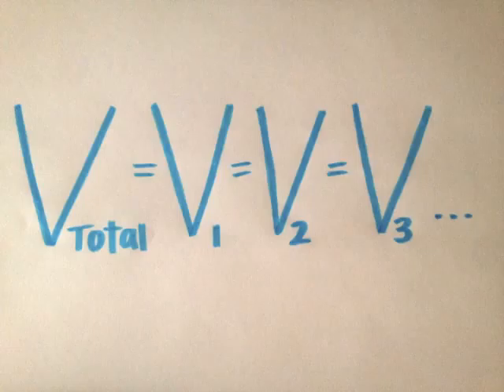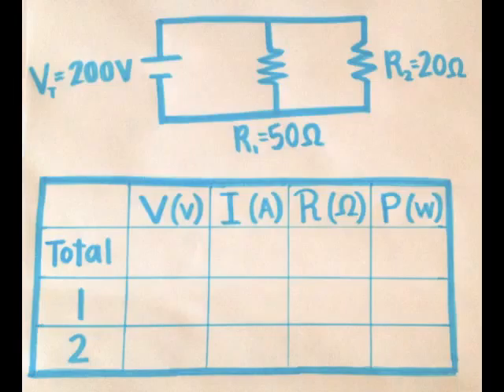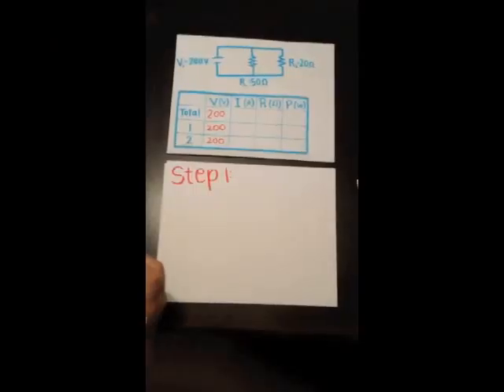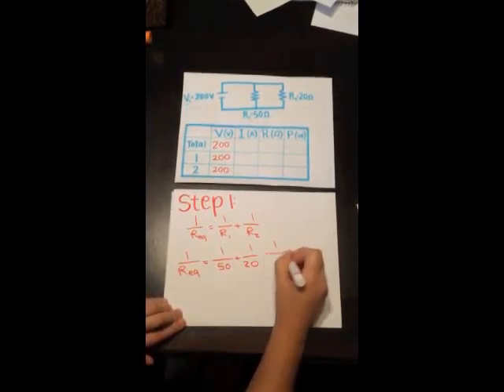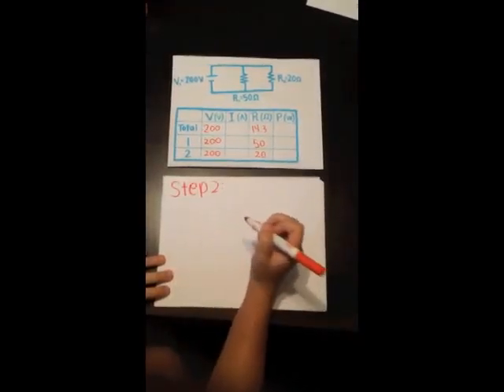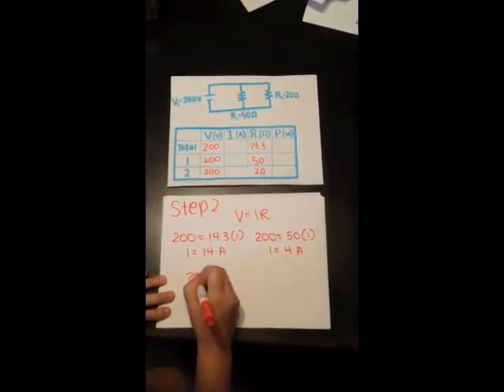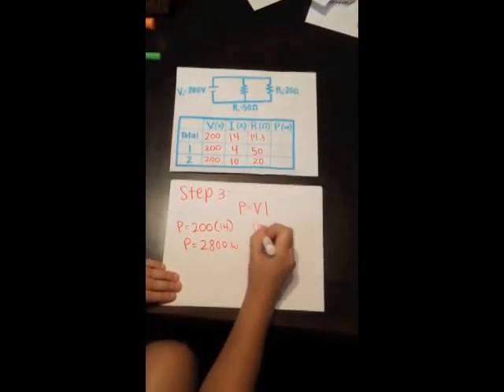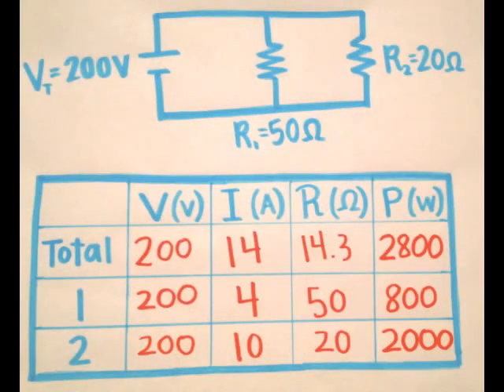Alex & Laura Physics Project- Parallel Circuits